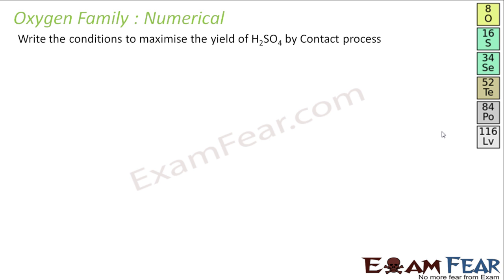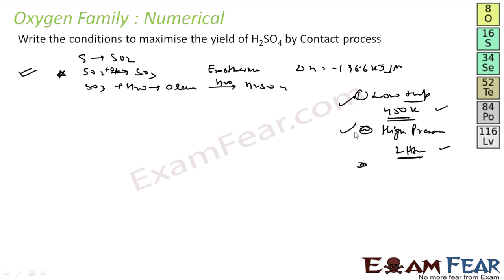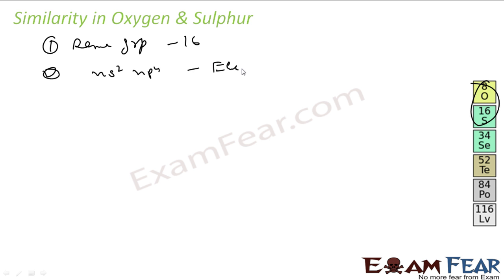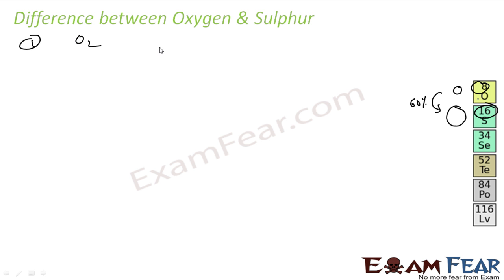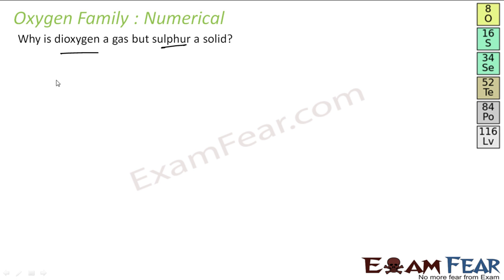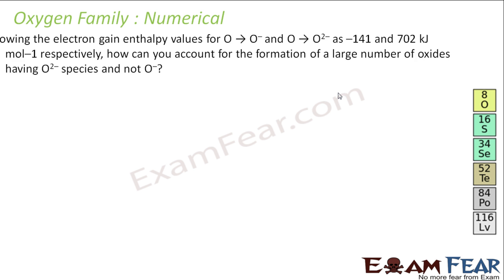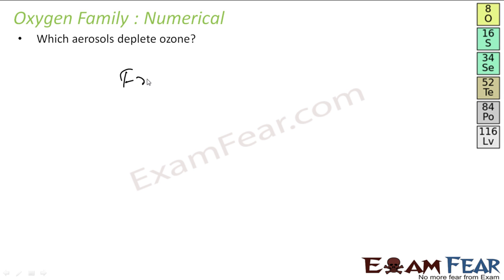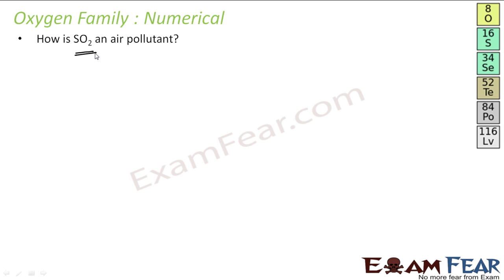Chemistry P Block part 38 (Numericals) CBSE class 12 XII